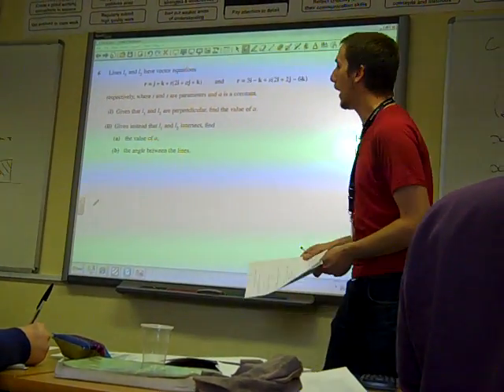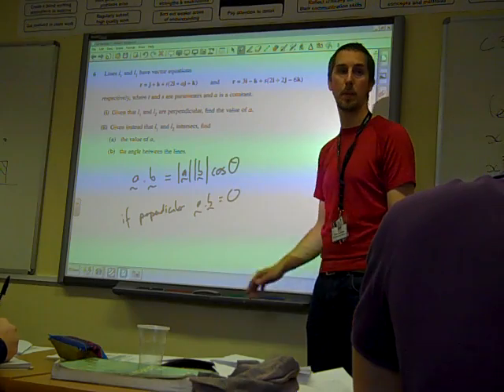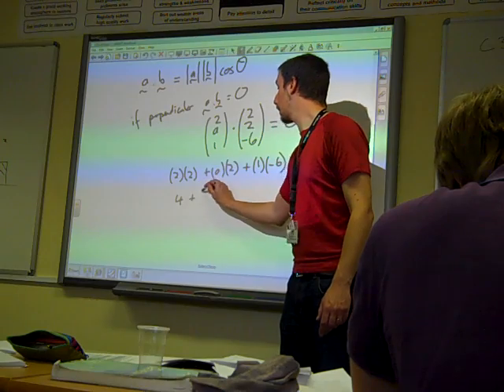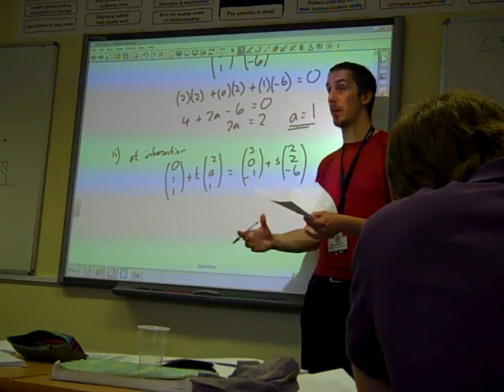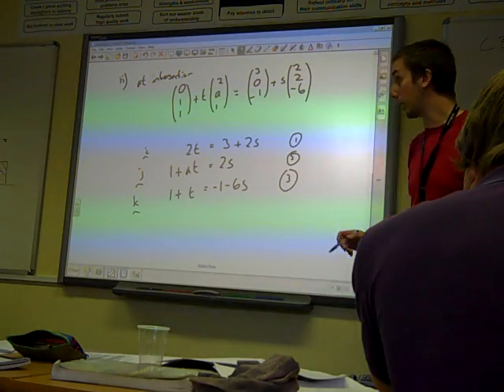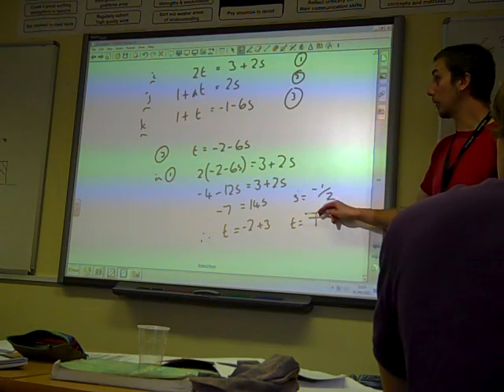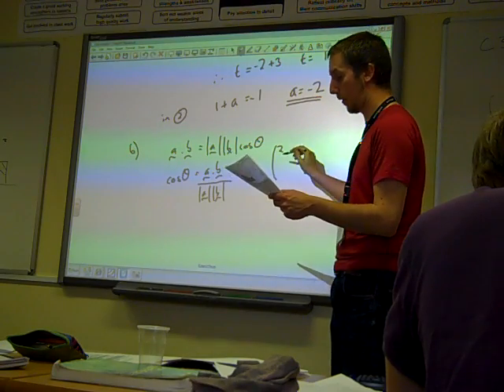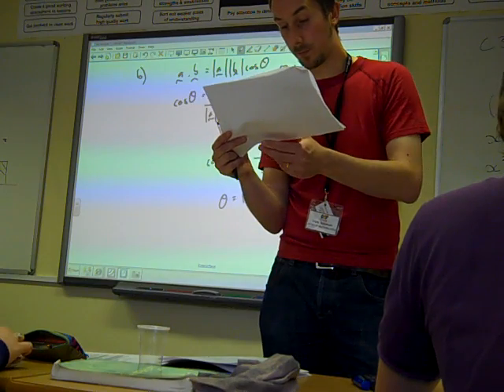C4 vectors OCR June 2010 q6